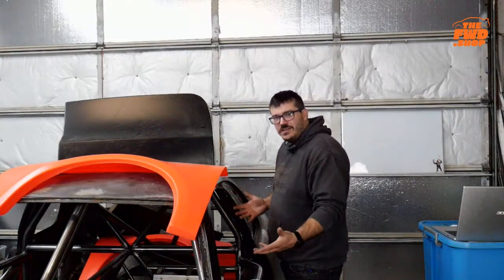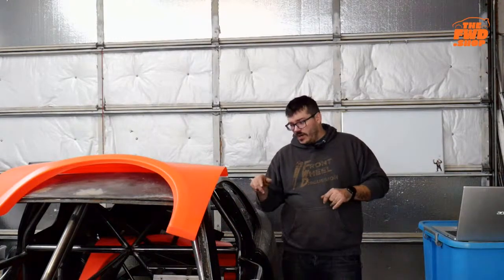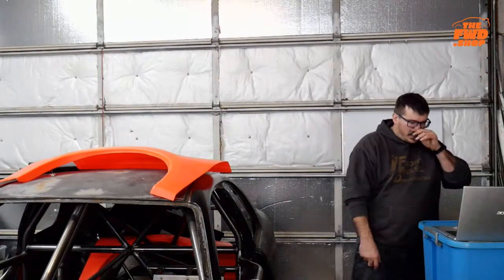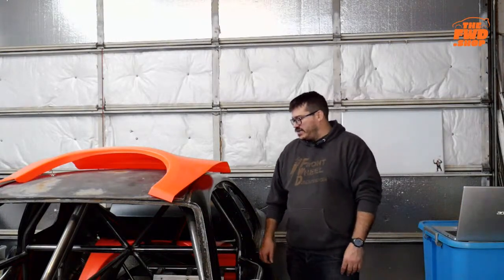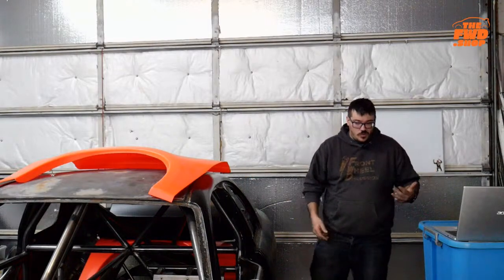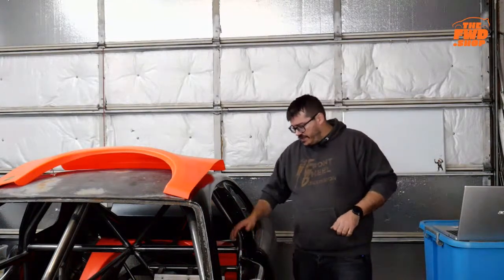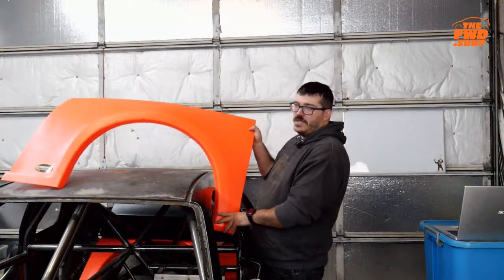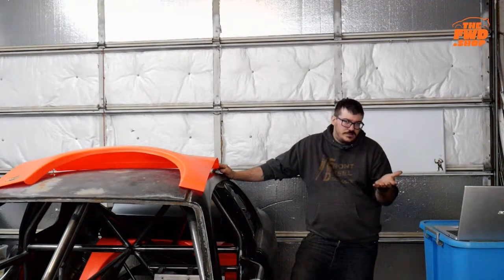How to plan a new build for success!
We are gonna talk about the steps you can take in the offseaon to ensure your new build goes smoothly. We will also talk about how to look over and work on last years car for maximum success.